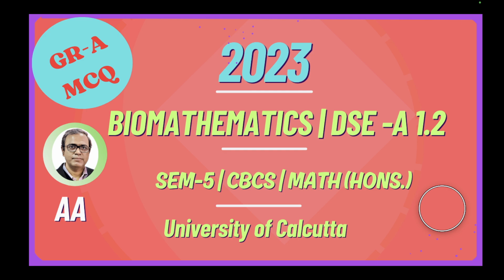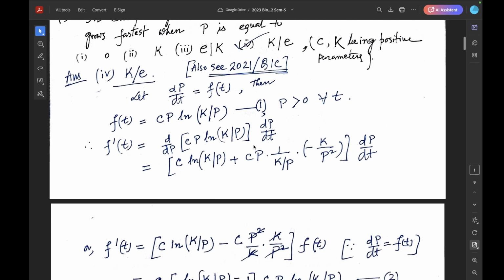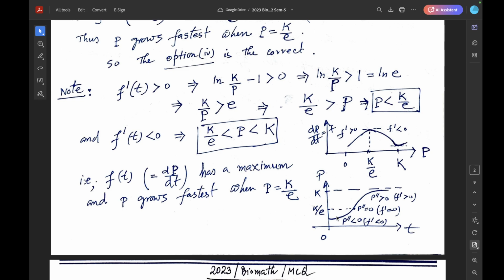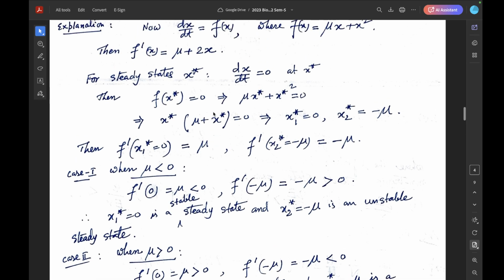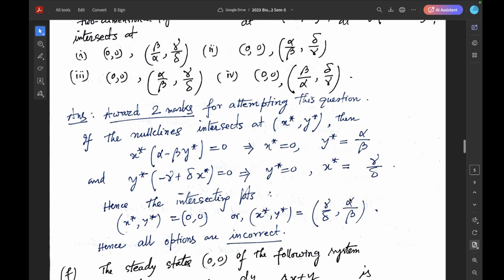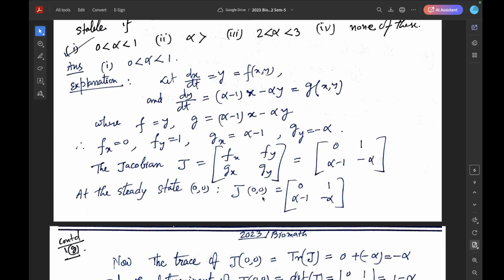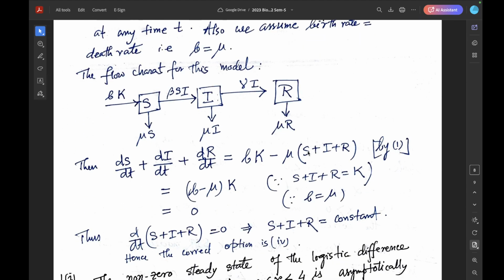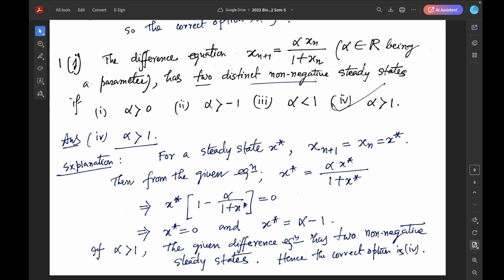2023 | MCQ | Group- A | Biomathematics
Semester-5 (CBCS)
Paper: DSE -A 1.2
2023 | MCQ | Group -A
B.Sc.(Honours) Mathematics,